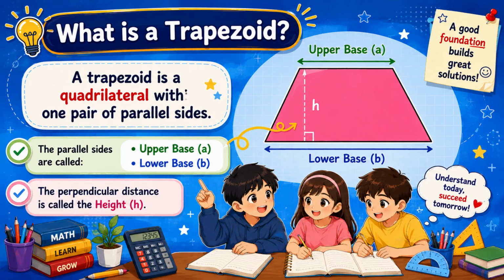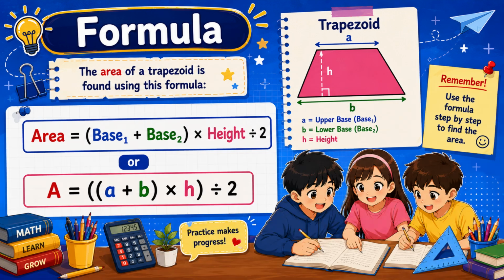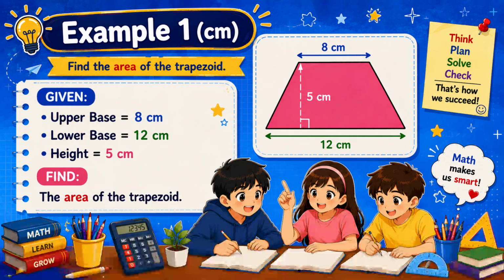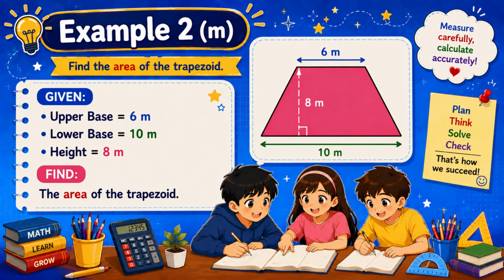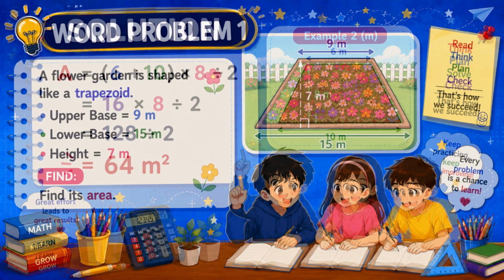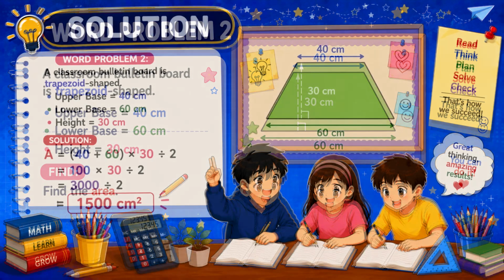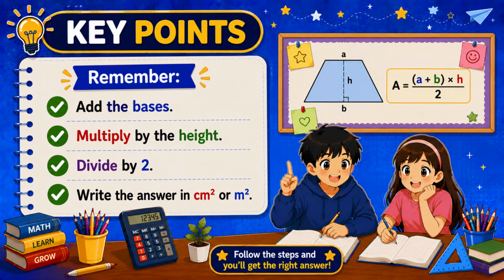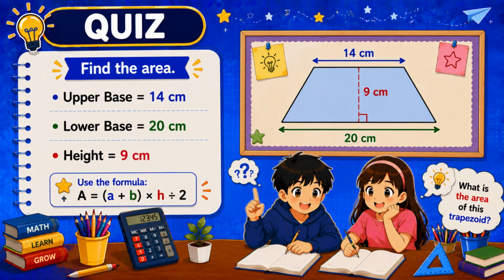Finding the Area of a Trapezoid Using the Formula | Grade 5 Mathematics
Learn how to find the area of a trapezoid using the correct mathematical formula in this easy-to-follow Grade 5 Mathematics lesson. In this video, learners will identify the parts of a trapezoid, apply the formula correctly, and solve real-life word problems involving area.

You will learn:

✅ What a trapezoid is
✅ The parts of a trapezoid (two bases and height)
✅ How to use the area formula
✅ Step-by-step solved examples
✅ Practice exercises and a short quiz

This lesson is perfect for:

👩‍🏫 Teachers preparing classroom lessons
👨‍👩‍👧 Parents helping children study at home
🎓 Anyone who wants to master finding the area of a trapezoid